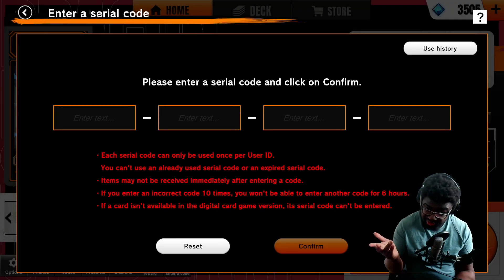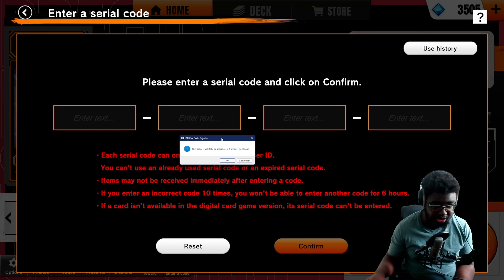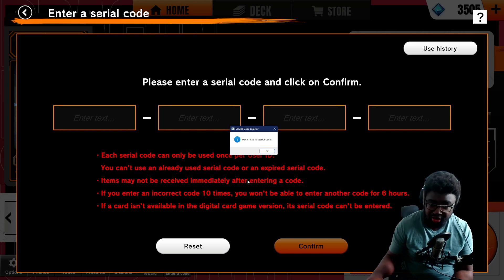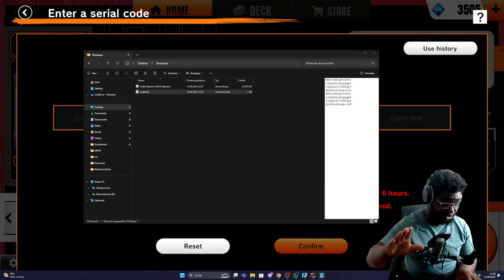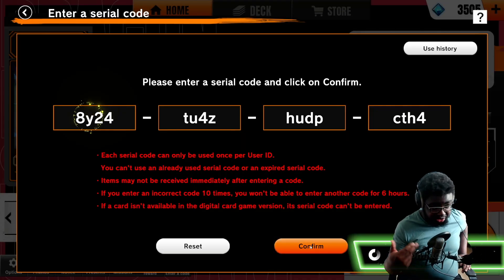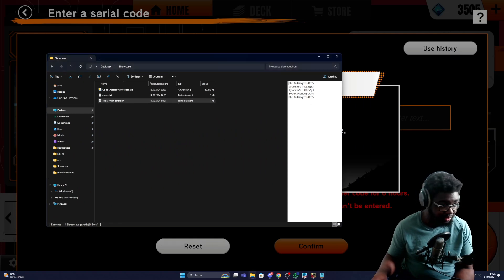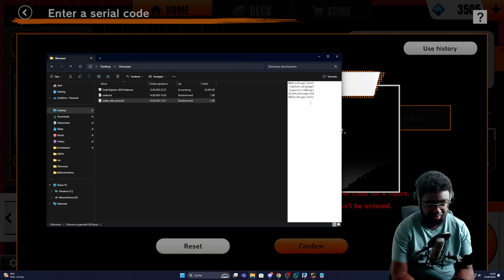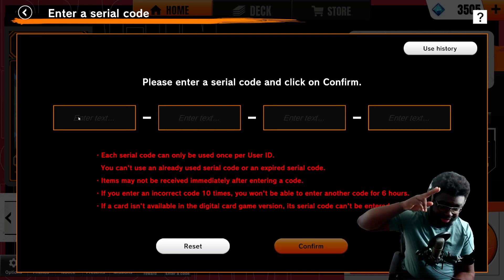[Dragonball TCG] DBS FW Code Injector Beta Release | Best Way to Redeem Codes in Bulk!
Akwaaba!

Please let me know anything I can improve upon so its in a good state for the Release